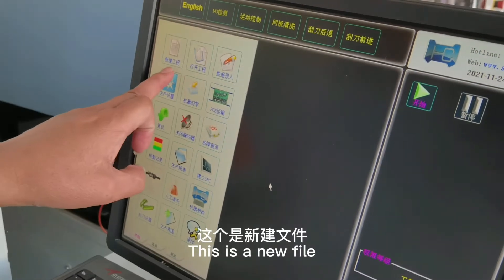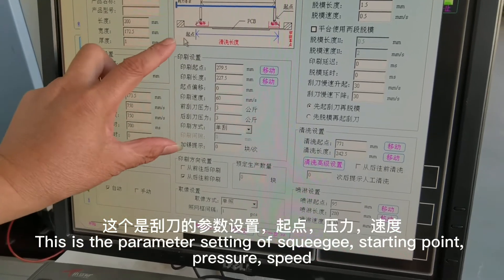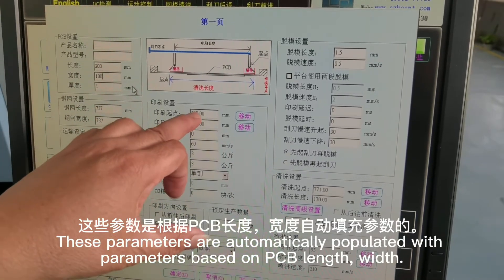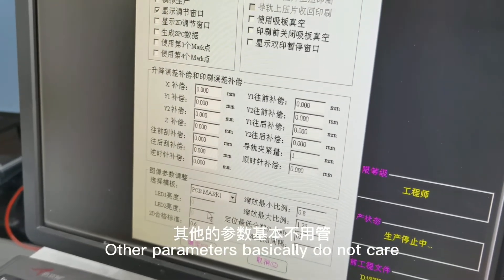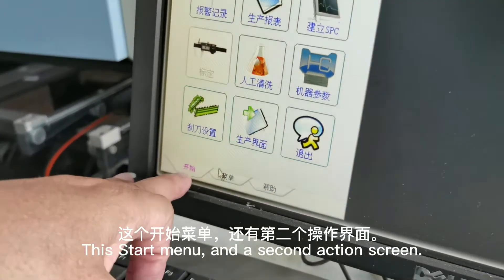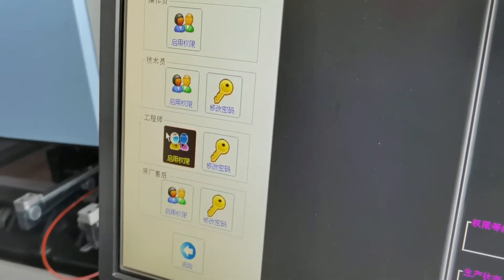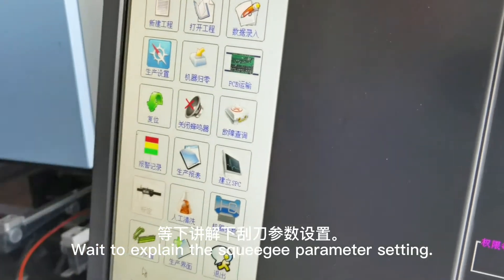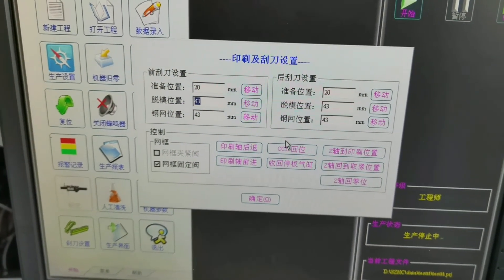SMT Solder Paste printing Teaching|Chinese Brand Solder Printer CP400,Video Training Operation,Part1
SMT Solder Paste printingTeaching | Chinese Brand Solder Printer CP400,Video Training Operation, Part 1

solder paste printing machine Training
SMT Machine Video Training  solder paste printing Training
Solder printing machine video training operation
SMT printing machine video training operation
   If the video is not very helpful to you and the explanation is not clear.

Solder paste printing machine
Process control & Parameters.
Printing defects and solutions.
About Solder paste printing machine.
Solder paste printing process & parameters.